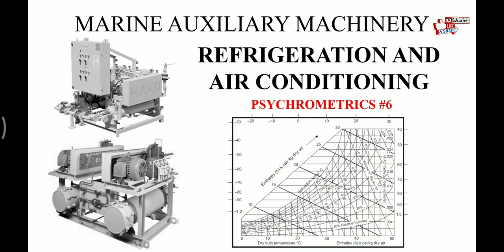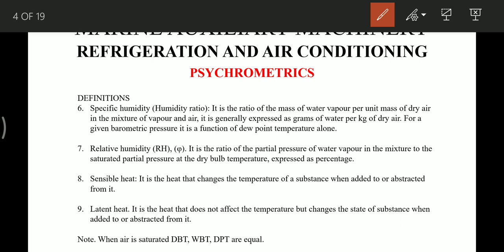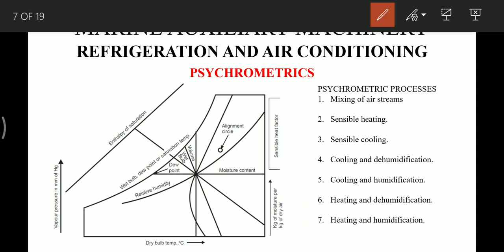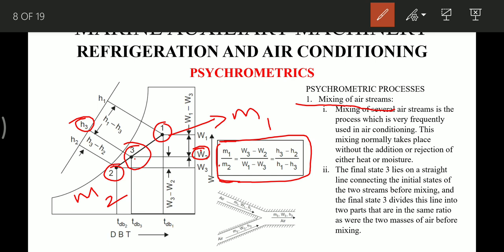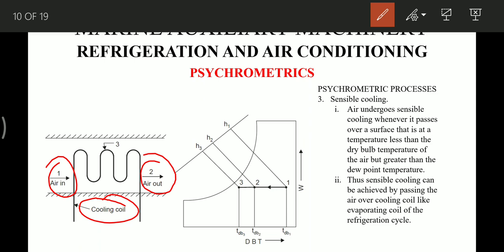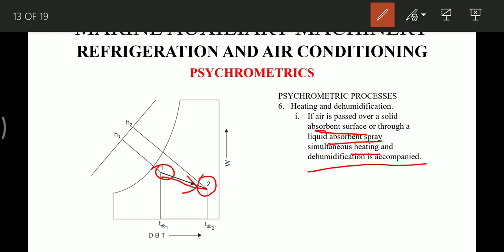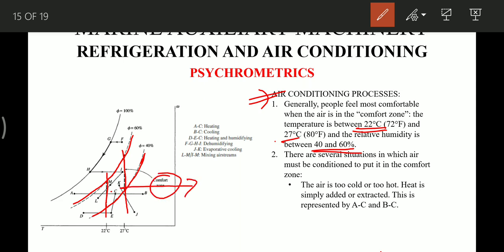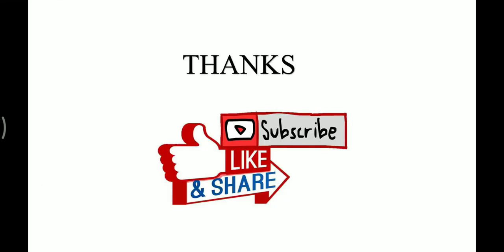Marine auxiliary machinery, Refrigeration and air conditioning, Psychrometrics #6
Marine auxiliary machinery, Refrigeration and air conditioning, Psychrometrics, Dry bulb temperature, wet bulb temperature, dew point temperature, relative humidity, sensible heating, latent heat, mixing of air, sensible heating, sensible cooling, cooling and humidification, cooling and dehumidification, heating and humidification, heating and dehumidification, comfort zone, Psychrometric chart.